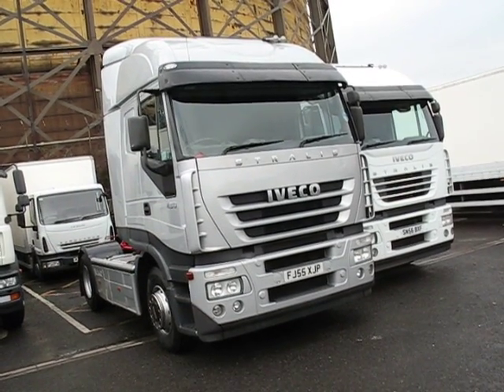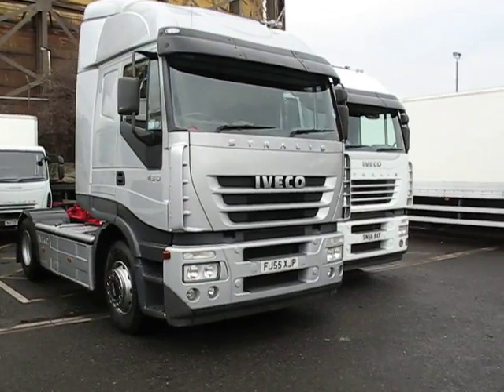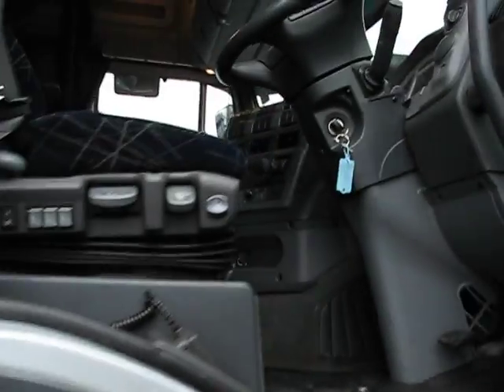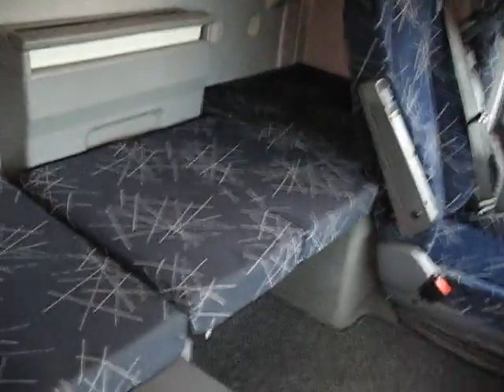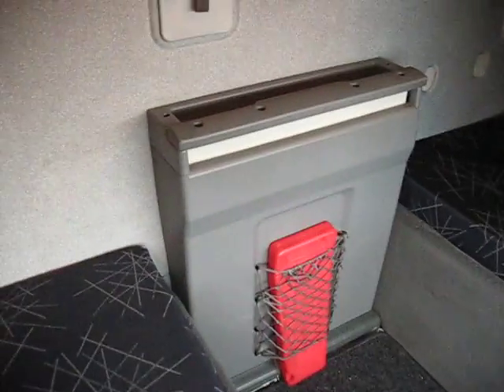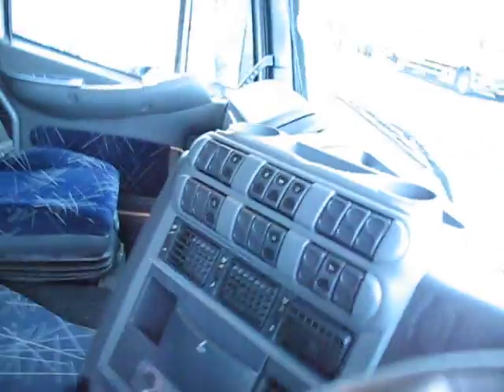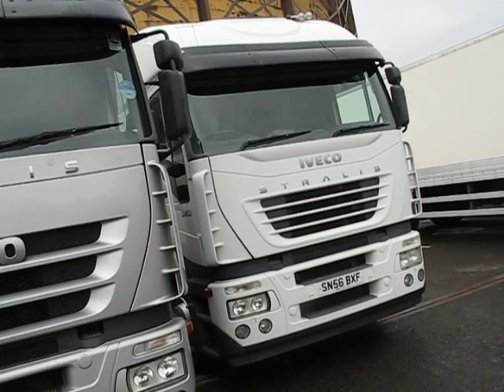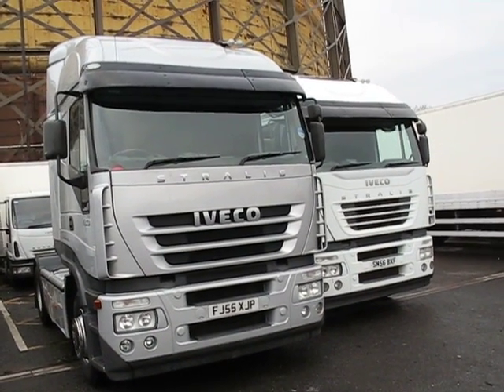Chris Hodge Trucks video walkaround of an Iveco Stralis Cursor 430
Truck of the Week for Chris Hodge Trucks is this well-prepared 430hp Iveco Stralis 4x2 tractor with the Active Space long distance cab.  Inside we show you how to quickly convert the bottom bunk to table and two chairs! Shot by Biglorryblog.